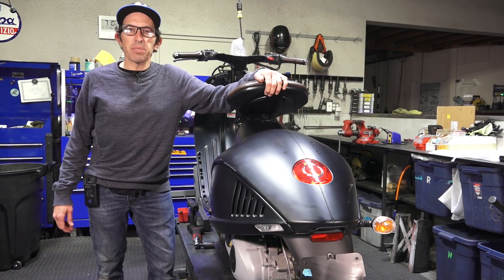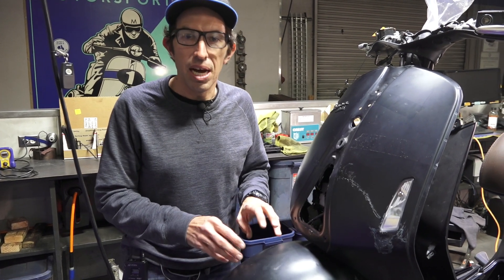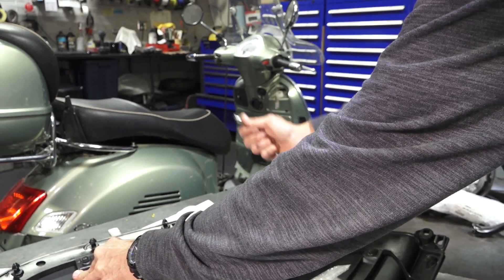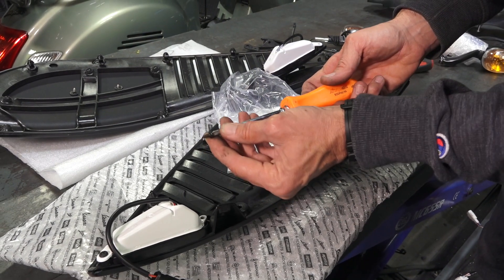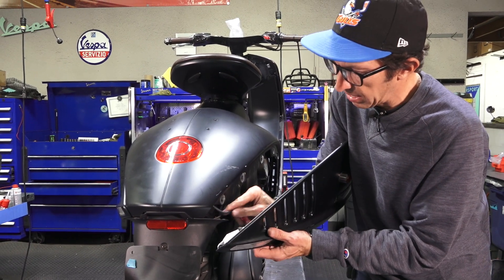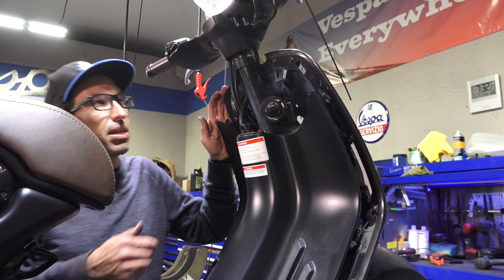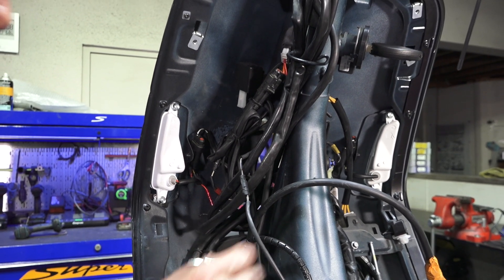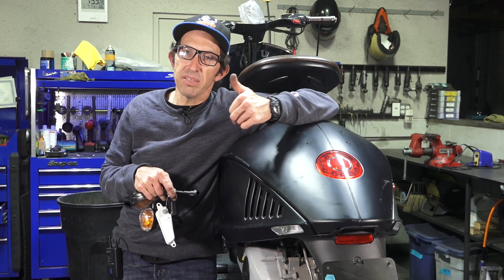How To Install European LED Turn Signals on a Vespa 946 (& Remove USA Pod Turn Signals)